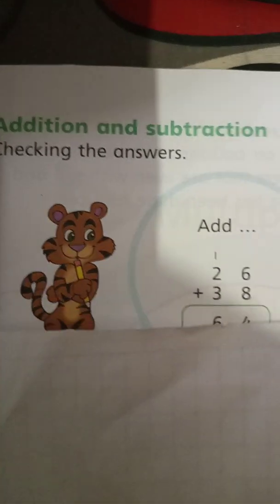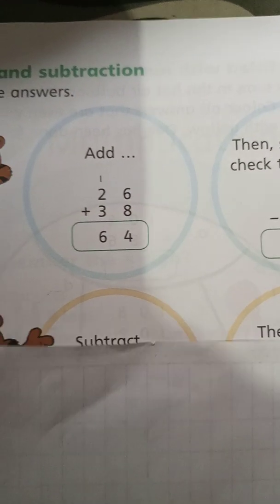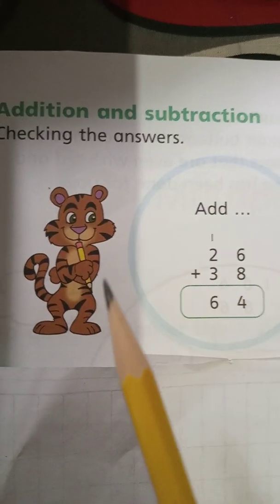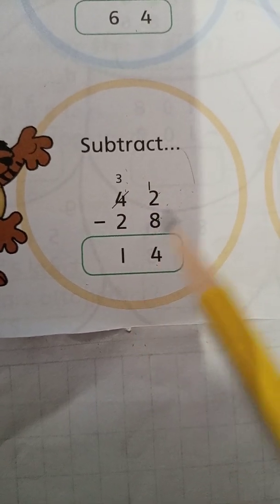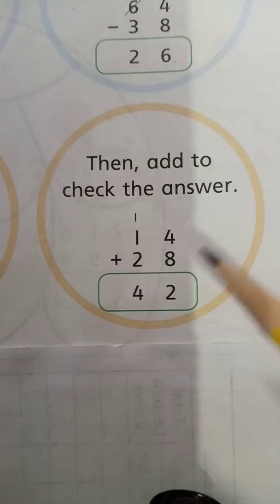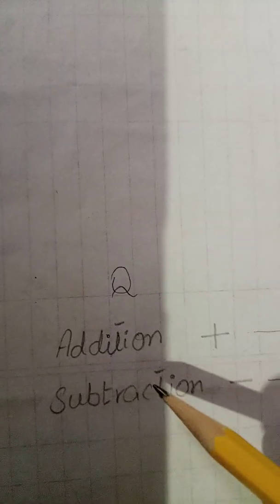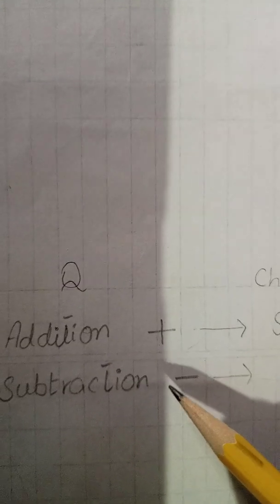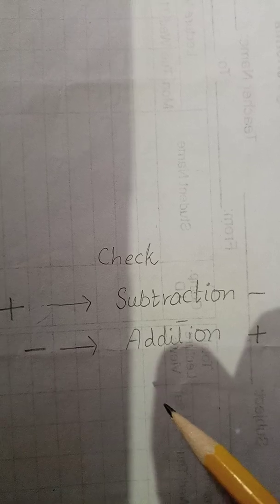How to check answers